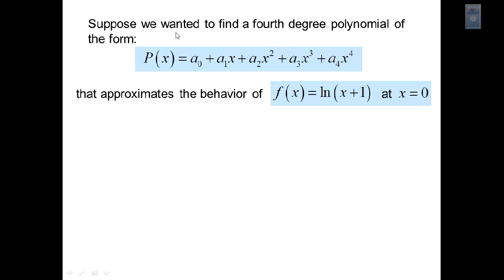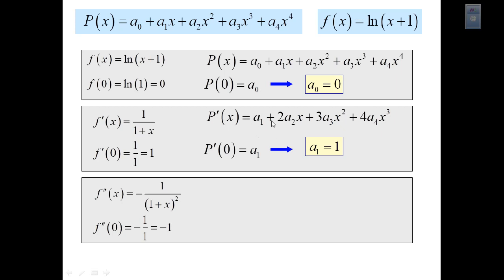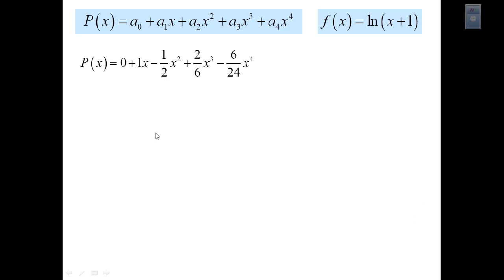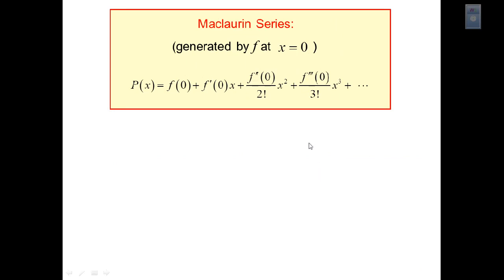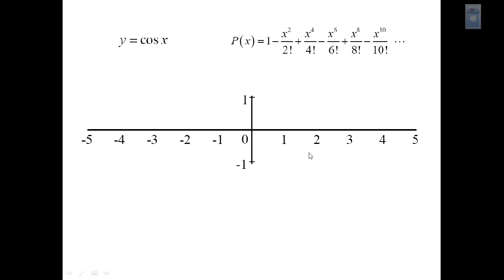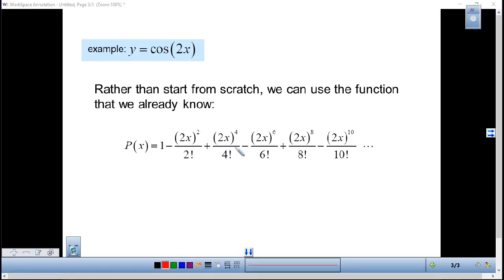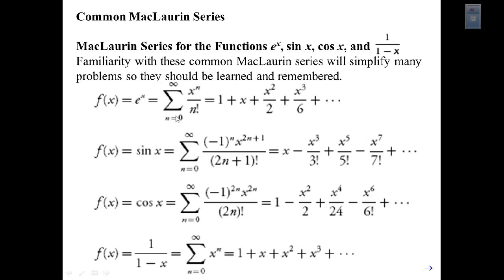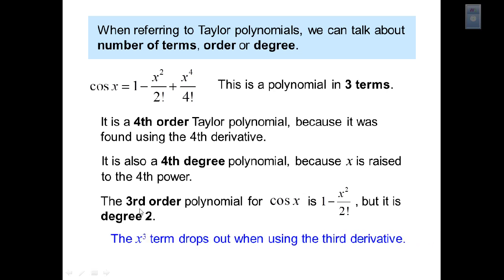9 2 Pt 1 Taylor Series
Introduction to Taylor Series and Polynomials